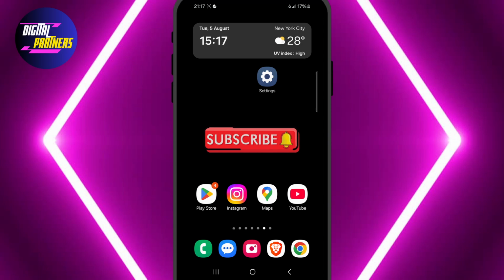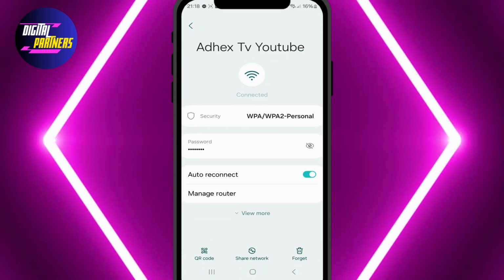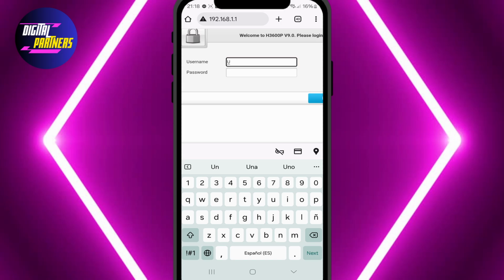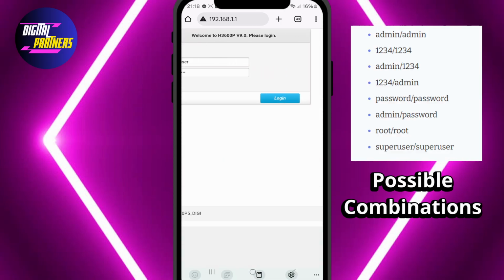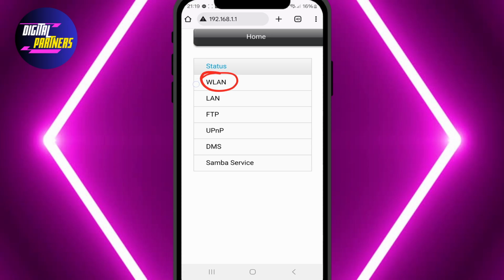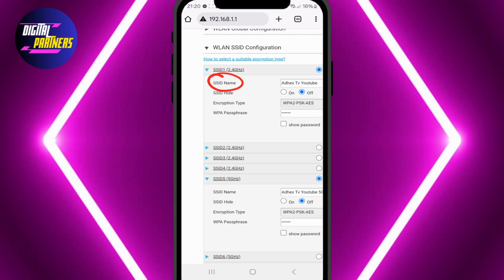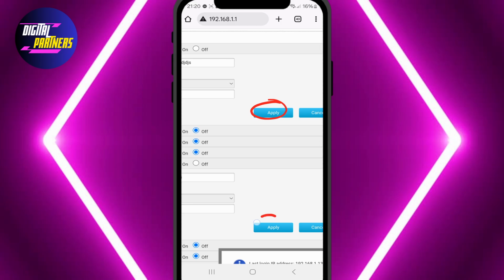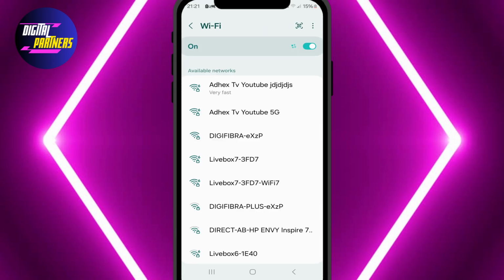How to Change WiFi Name and Password from Your Phone (2025)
Learn how to quickly change your WiFi name and password using only your smartphone. This step-by-step guide works for most Android and iOS devices and is perfect for updating your router settings without a computer.